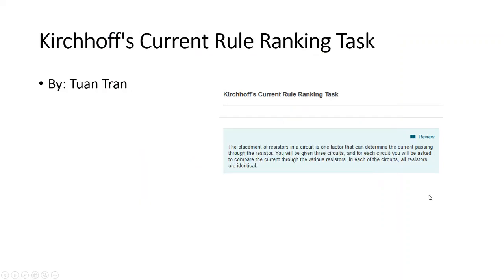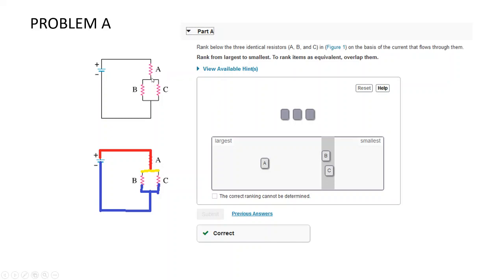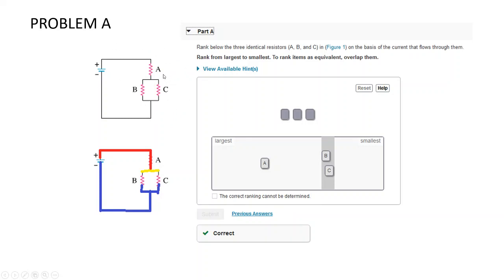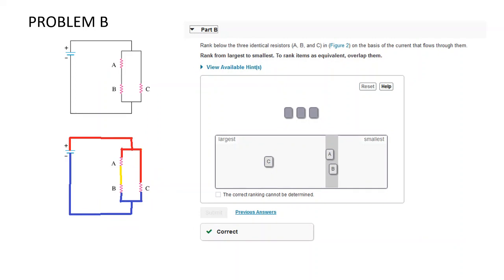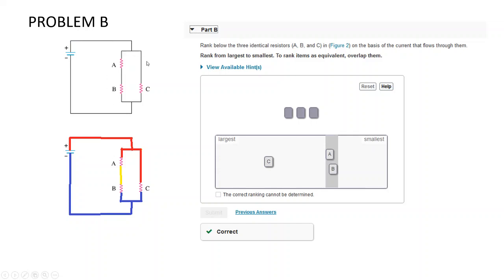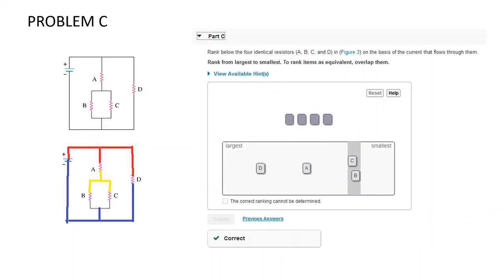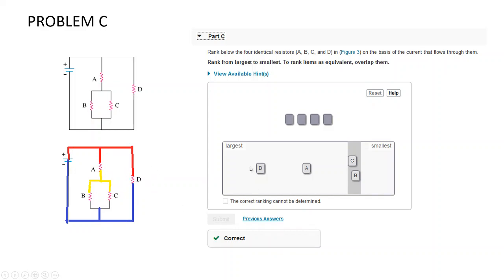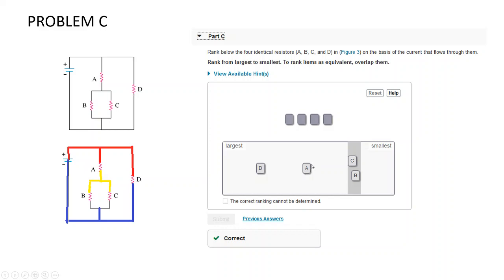Week 4 HW Current Rule